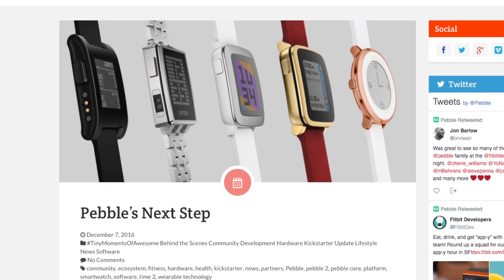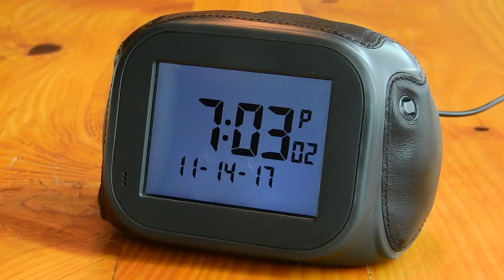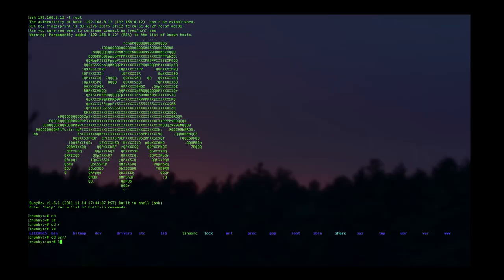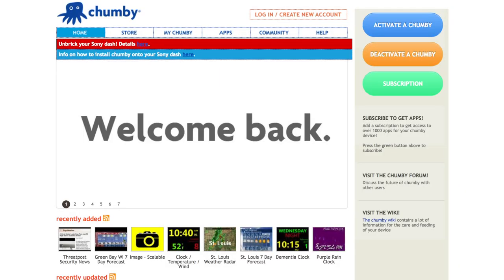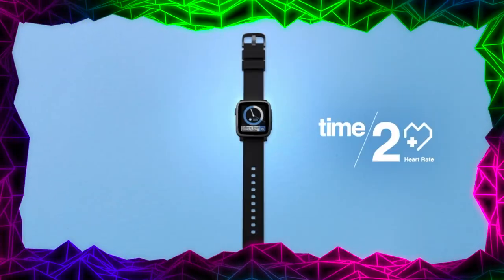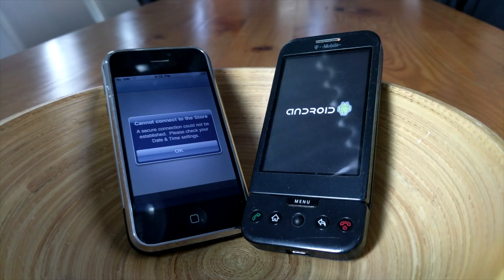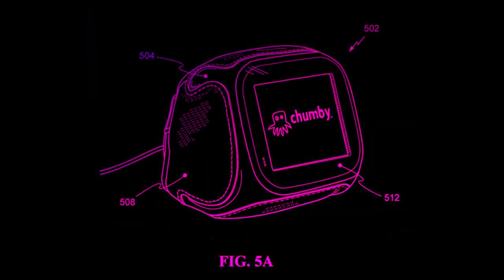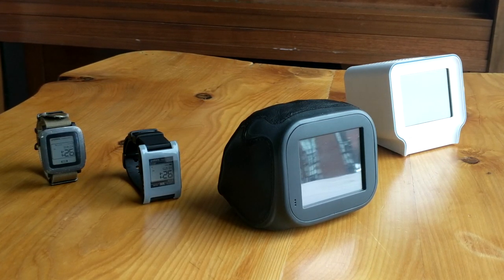The Chumby (and the Pebble)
In this editorial I explore the similarities between the Chumby and the Pebble, and share some opinions about app stores.

Special thanks to Broo of for his photos of the Chumby disassembly, sparing my Chumby from such an invasive vivisection.